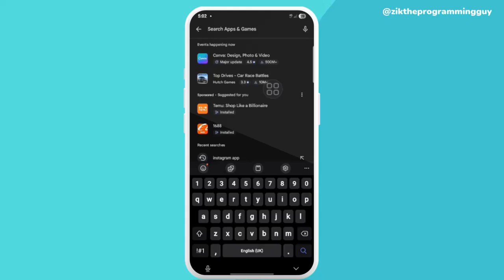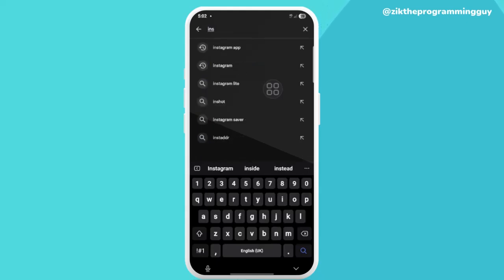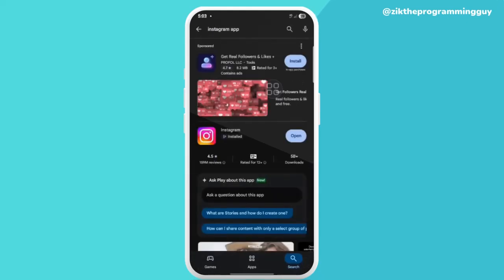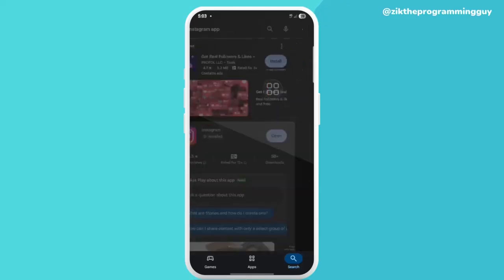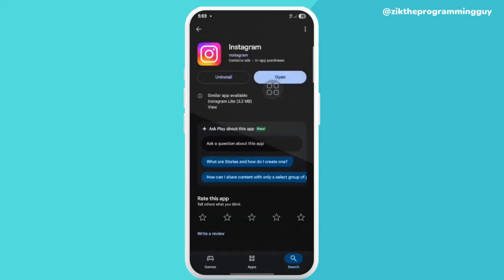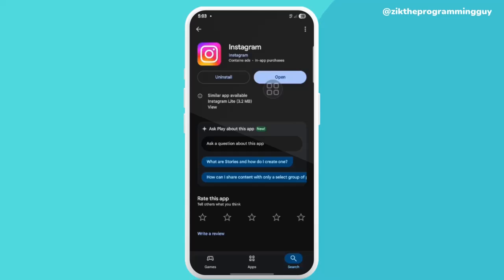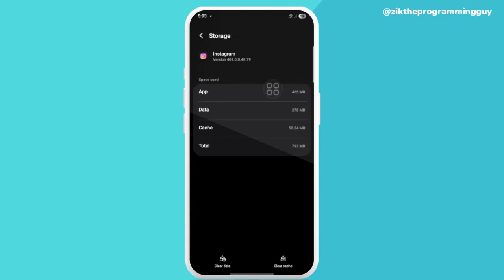How To Fix Instagram Music Not Showing All Songs Full Guide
Are you having trouble finding all the songs in the Instagram Music library? Don't worry — in this step-by-step tutorial, I’ll show you exactly how to fix Instagram music not showing all songs, whether it's due to region restrictions, outdated apps, or account issues.